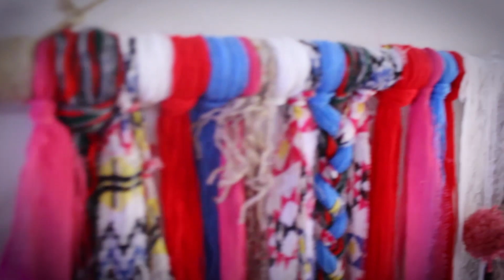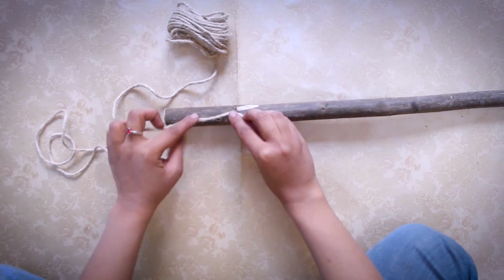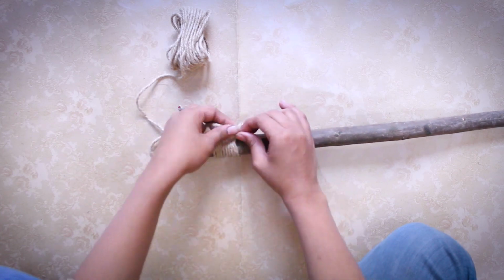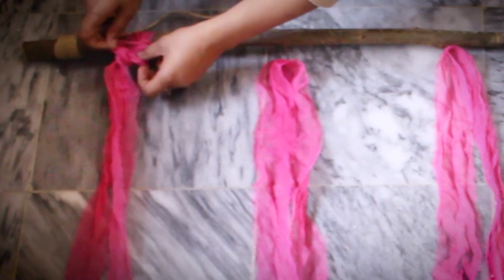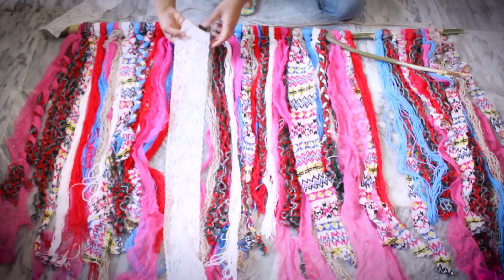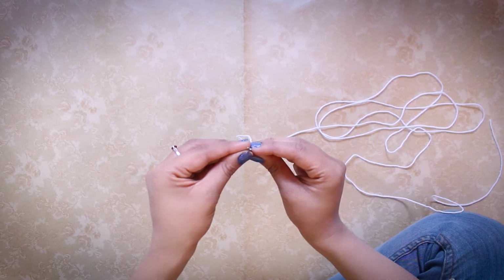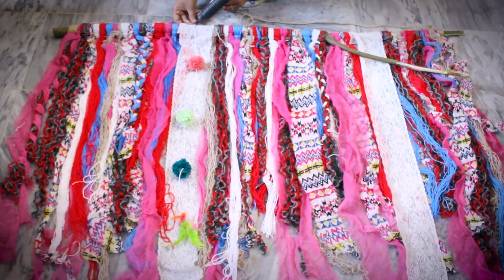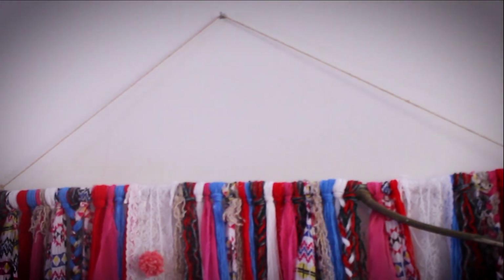DIY BOHO Wallhanging | Floor Sitting Area Makeover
Pakistani DIY Channel
Pakistani Youtuber